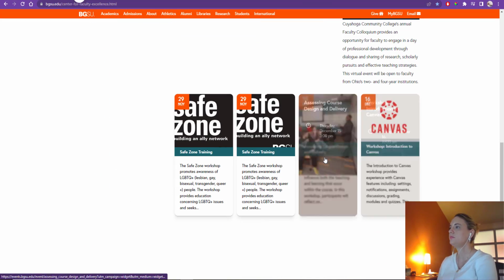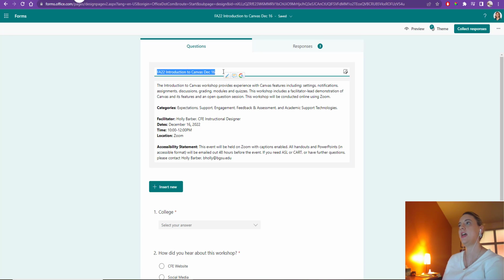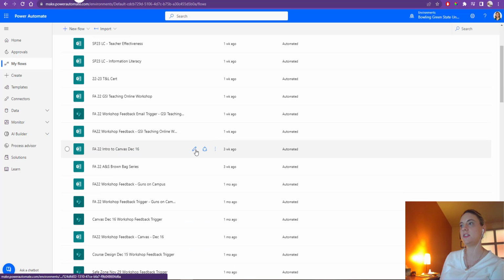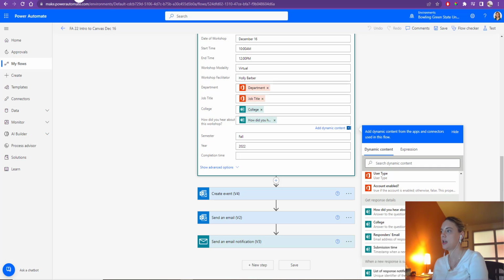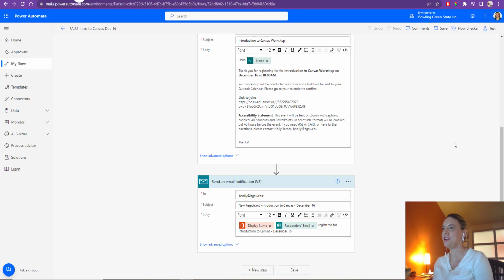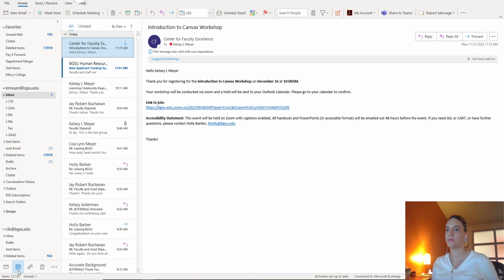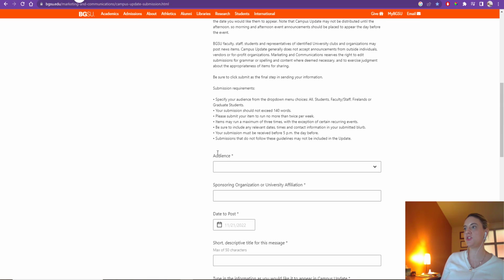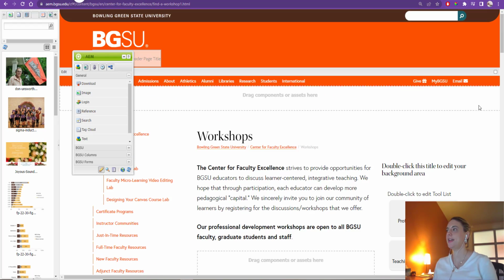Creating Automated Registration Forms for Workshops(SharePoint, PowerAutomate)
In this video, I discuss how I utilize Microsoft Forms, PowerAutomate, and SharePoint to create a registration process for the Center for Faculty Excellence workshops and events.